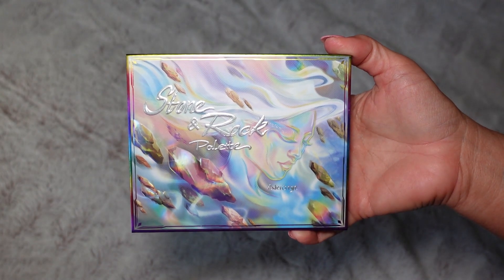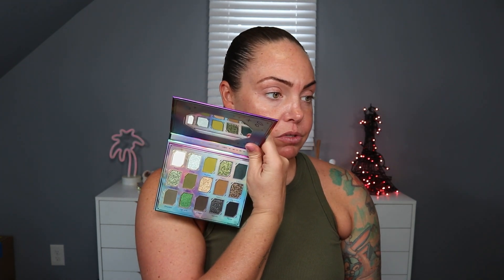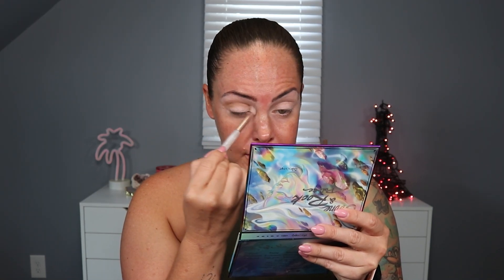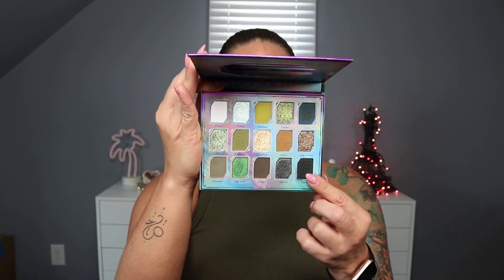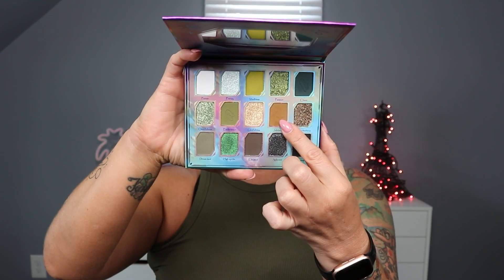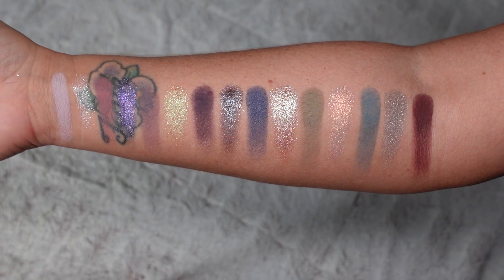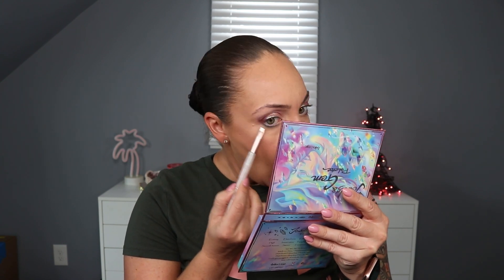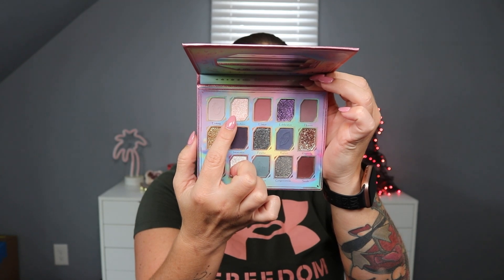New Makeup l Oden's Eye Jord's Divine Collection l 2 Palette's 2 Looks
⚡️New Makeup Oden's Eye Jord's Divine Collection 2 Palette's 2 Looks⚡️

Two new palettes from Oden's Eye and I am here for it. I put the vote on Instagram and the viewers chose so I played with both palettes to get 2 different looks.

LET’S CONNECT